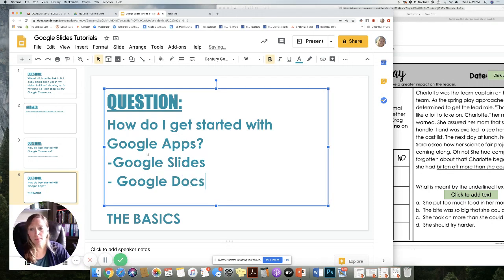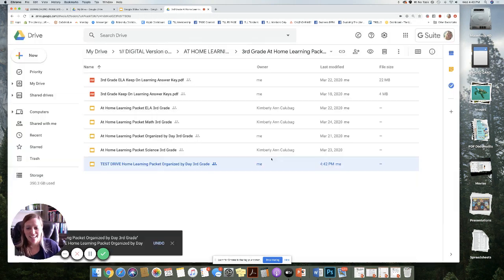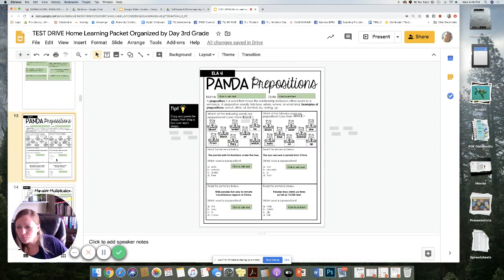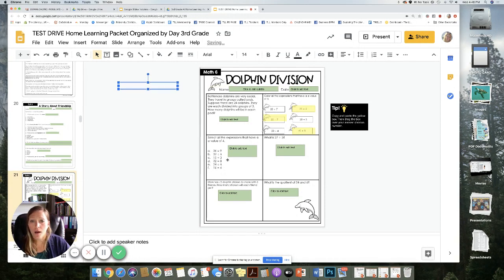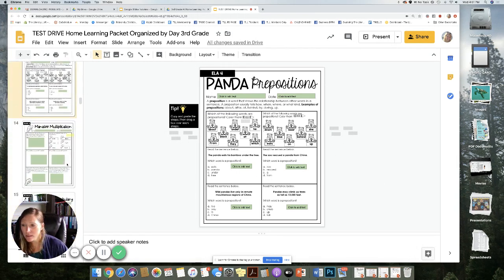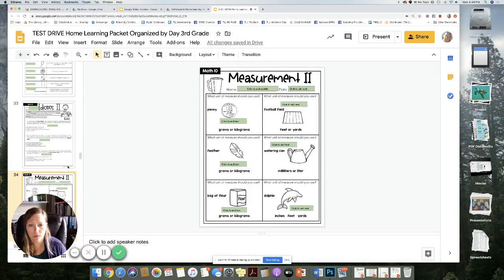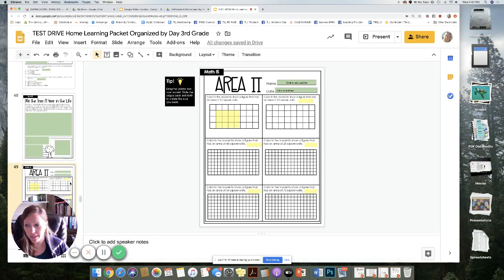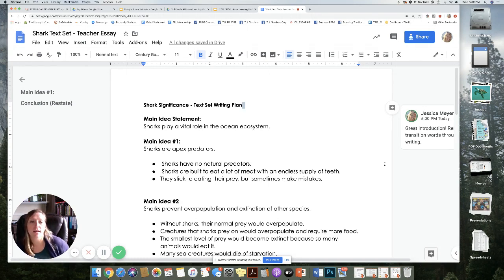Getting Started with Google Apps